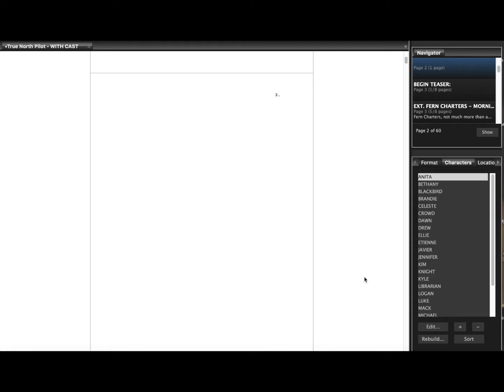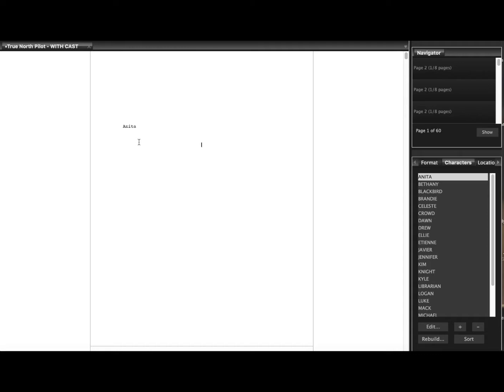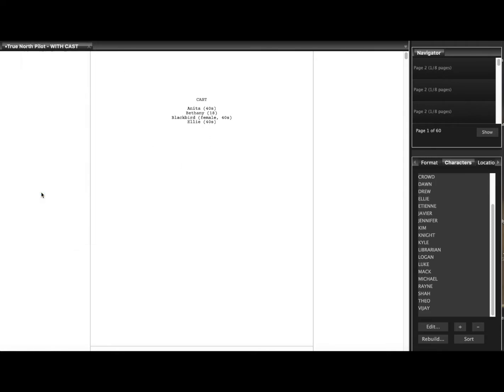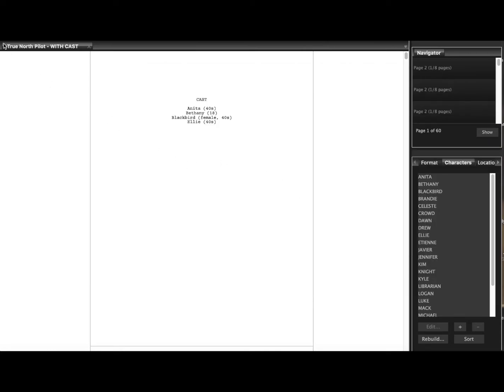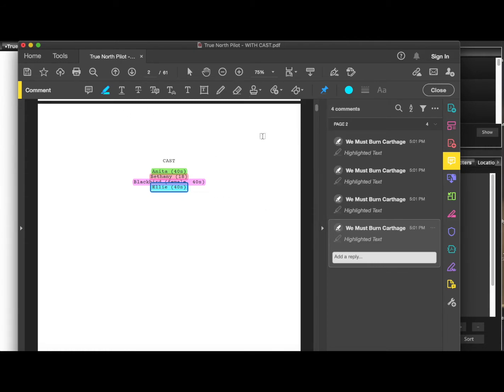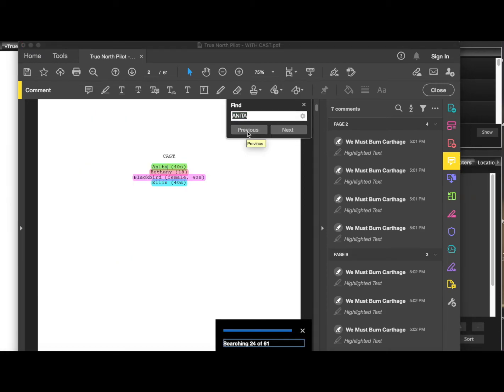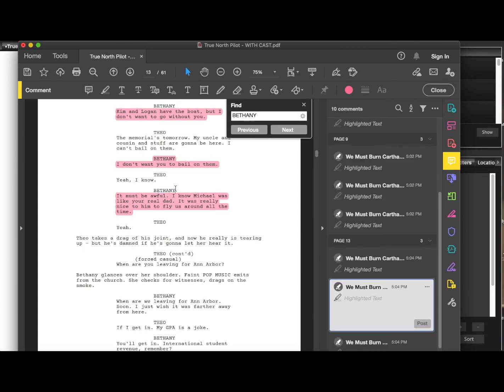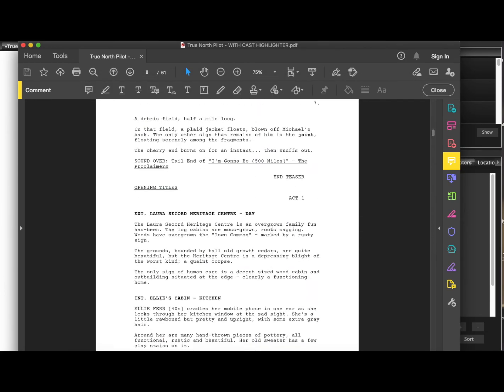Table Read Guide #1: Highlighting Characters & Lines in PDF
A guide on the best way to prep for a table read by using different colour highlighting to distinguish your characters and their lines. This is a good way to ensure your readers know which lines are theirs, and helps keep the read smooth.